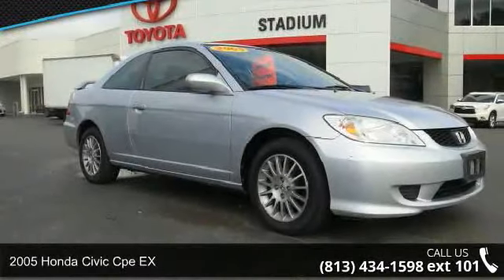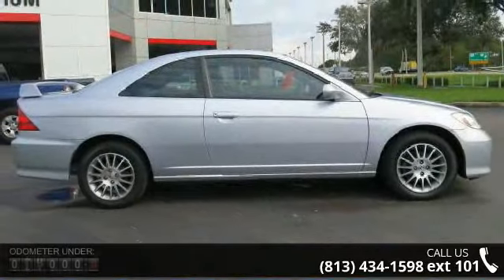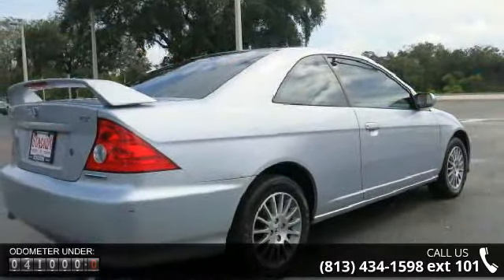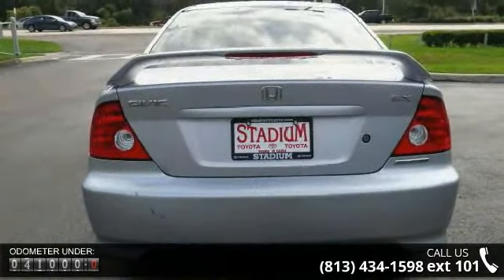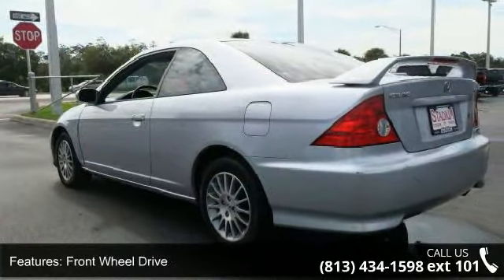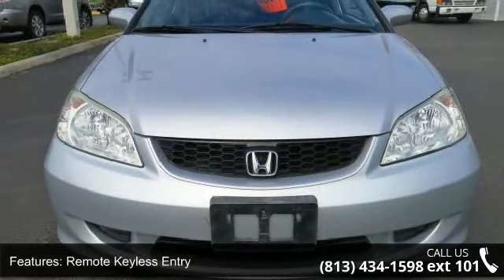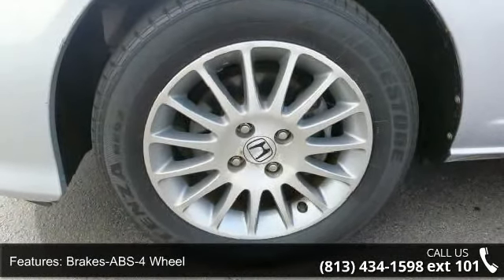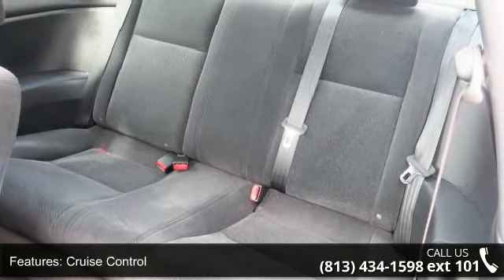2005 Honda Civic Cpe EX - Stadium Toyota - Tampa, FL 33614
*New Arrival* *Sunroof/Moonroof* *Keyless Start* *Automatic* *Security System* *Low Miles* *Popular Color* *Call Dealer to confirm availability, and schedule a hassle free Test Drive.* * All of our vehicles are researched and priced regularly using LIVE MARKET PRICING TECHNOLOGY to ensure that you always receive the best overall market value. ASK US FOR THE VALUE REPORT ON THIS VEHICLE!*